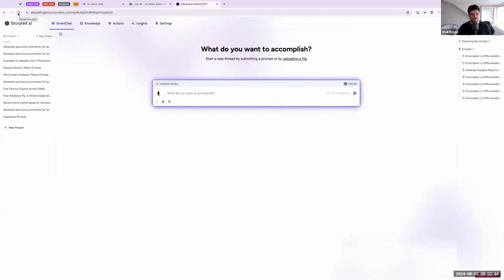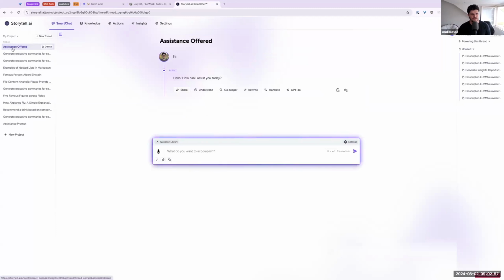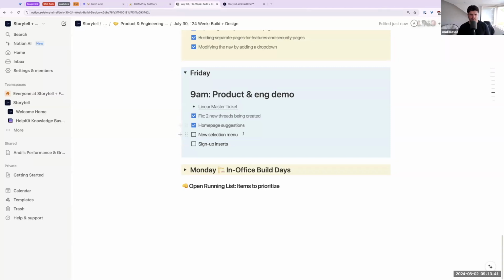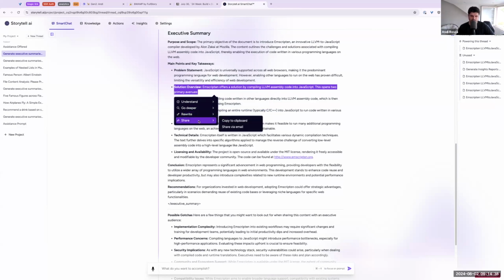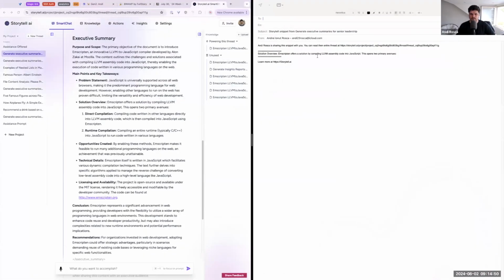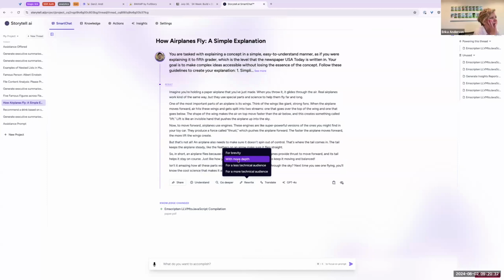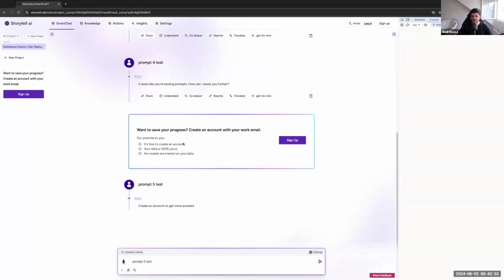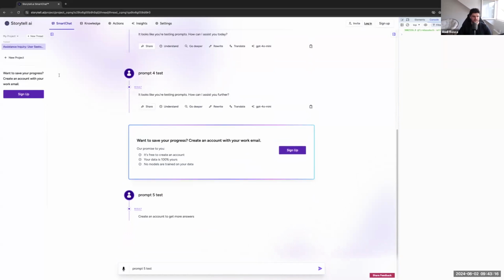Storytell Update - Sign Up Inserts and Bug Fixes